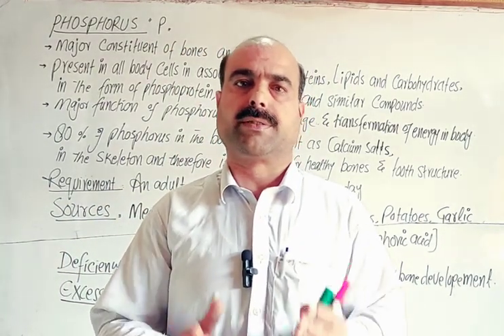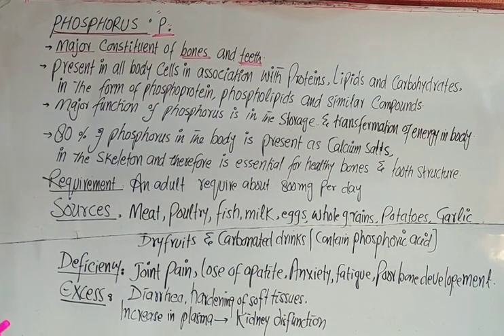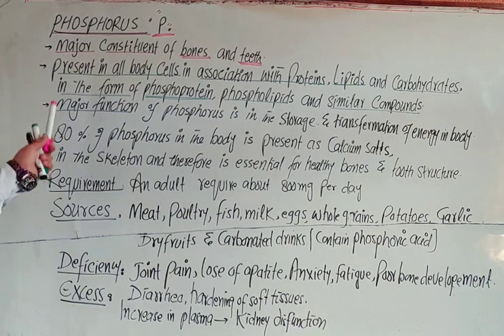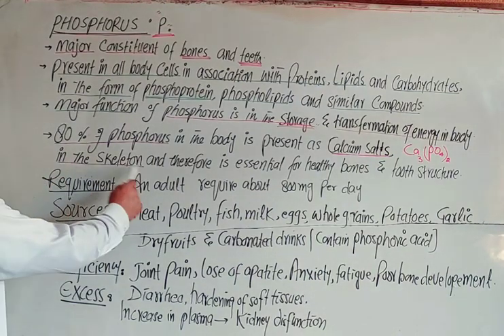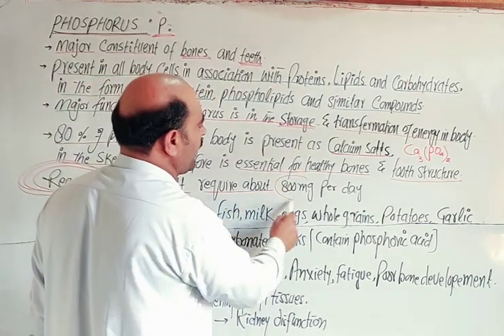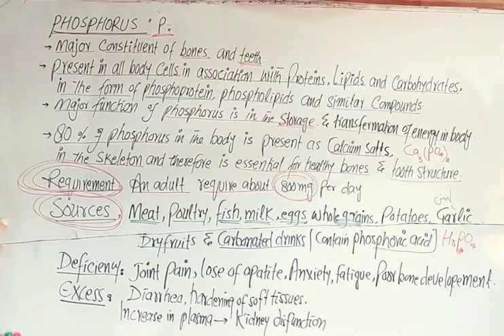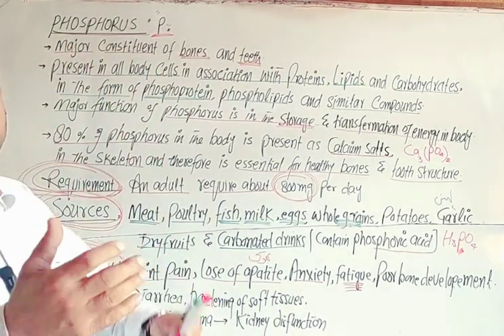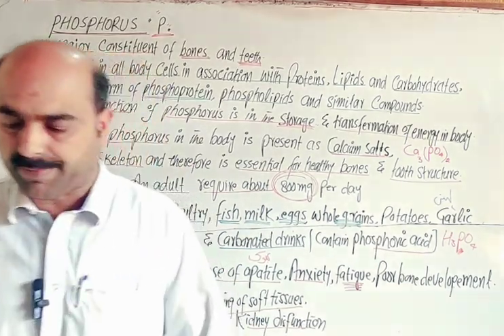Importance of phosphorus in body || Role of phosphorus || Pashto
Importance of phosphorus
role of phosphorus in human body
Deficiency of phosphorus in the body
Excess of phosphorus in body
sources of phosphorus